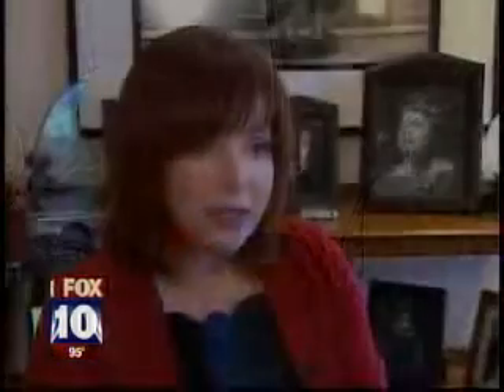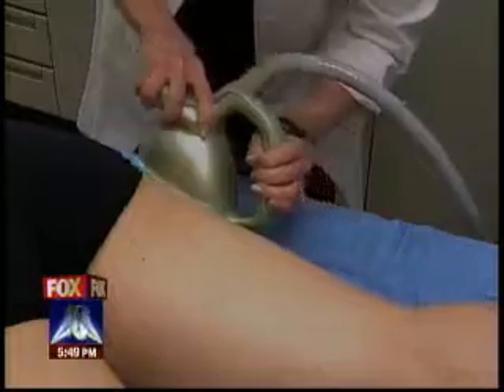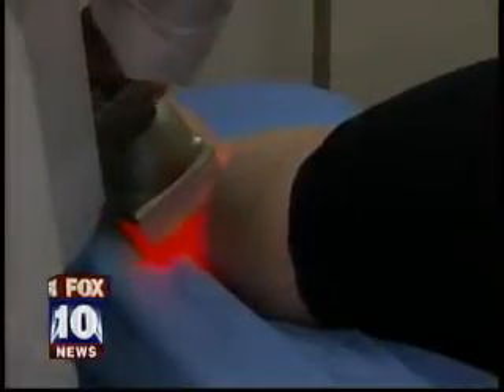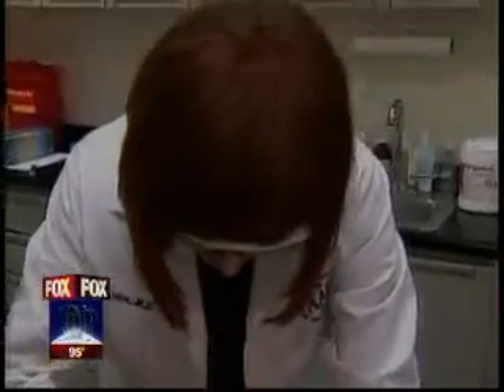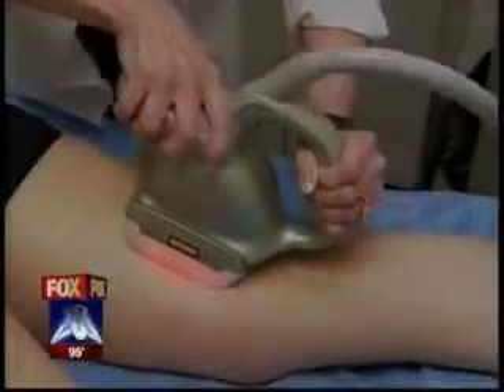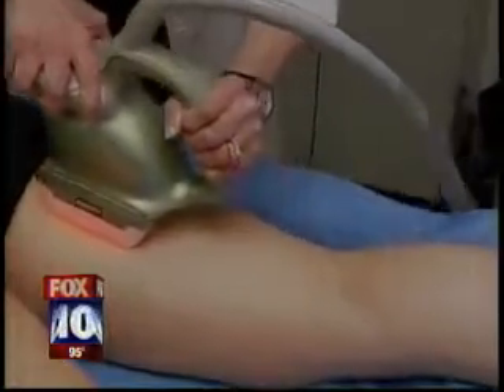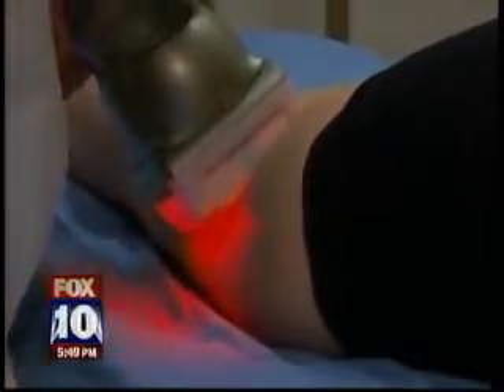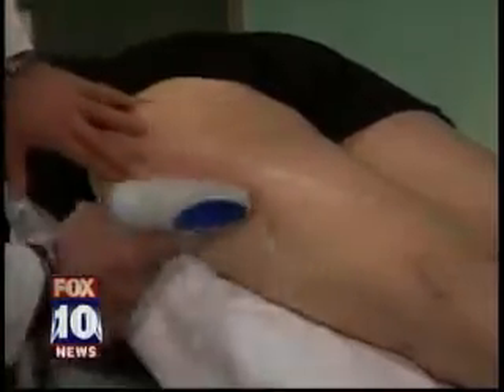Cellulite - Is Cellulite Your Enemy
Cellulite - Is cellulite your enemy? FOX shares the latest high tech cellulite treatments: Consult your Alma Lasers provider today